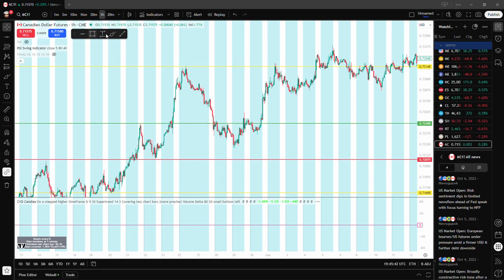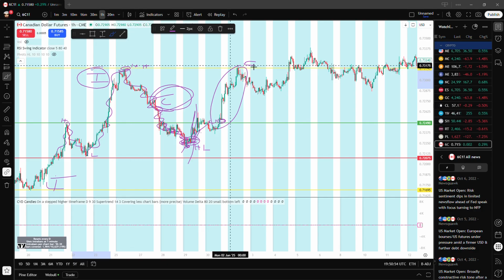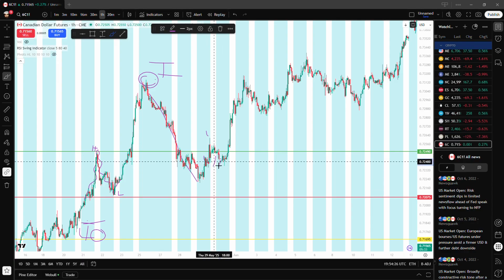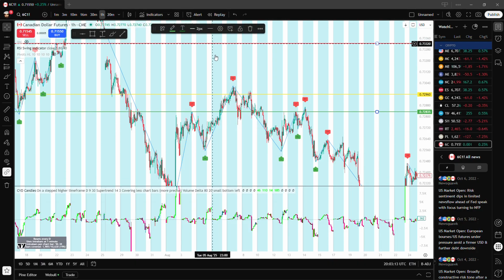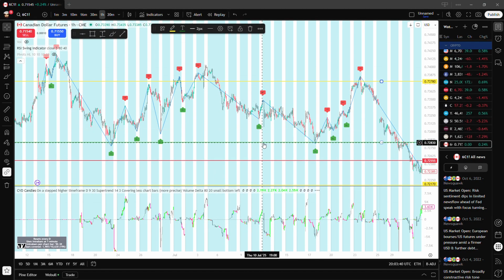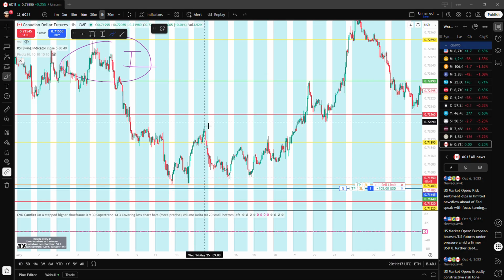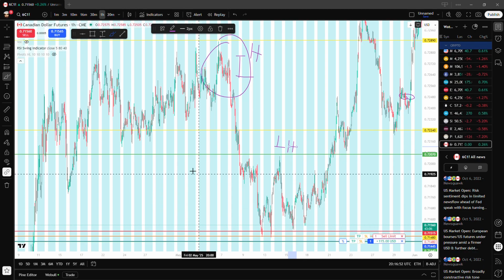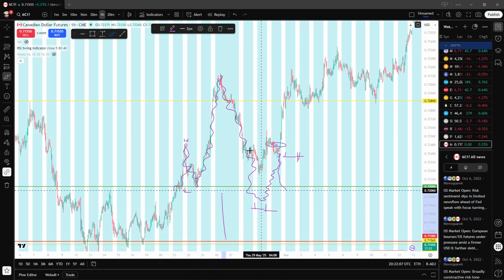how i do ICC method pt.2